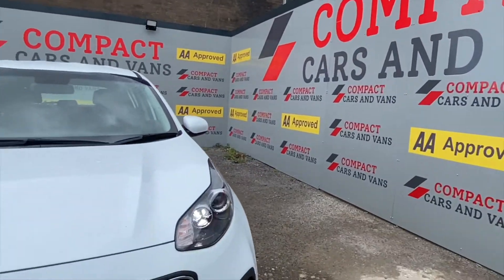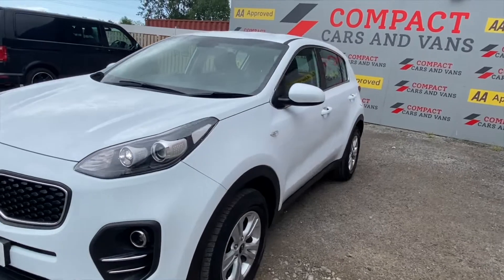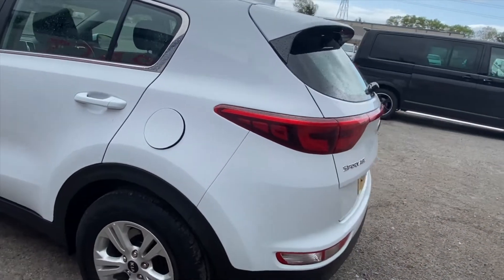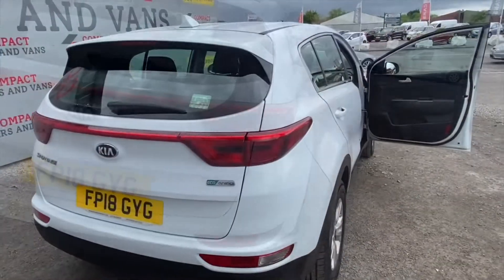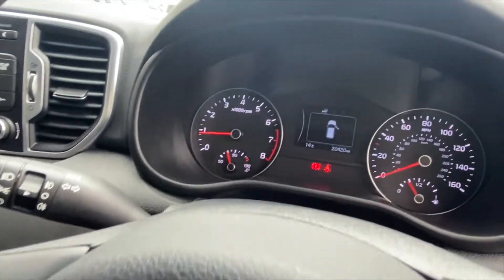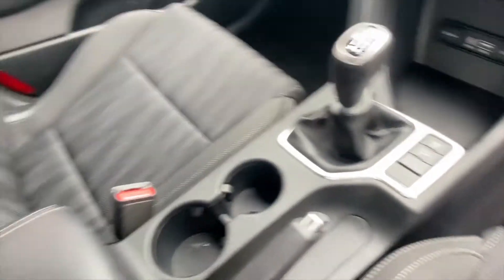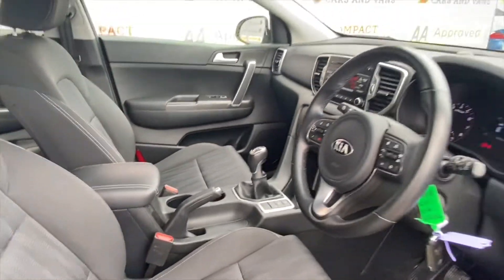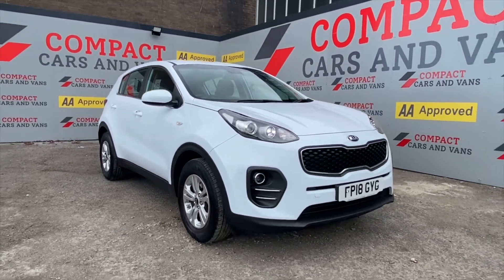2018 Kia Sportage 1.6 GDi ISG 1 5dr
Compact Cars And Vans are extremely happy to offer this clean example 2018 Kia Sportage, having only travelled just under 20,500 miles this car has been very well maintained. This Sportage is fitted with a tried and tested 1.6 petrol engine that is also powerful too with its impressive 130bhp.
This Suv style despite its size is still very appealing to the eye with colour match handles, chrome features and 16 inch alloy wheels.
Inside this Kia also benefits from superb features including cruise control, air conditioning, 6 speed manual gearbox, telephone connection and so much more!
All our vehicles are professionally prepared to a high standard in our very own service centre by our highly trained technicians, including a new MOT carried out independently with no advisories, service, a personal peace of mind 3 month warranty and Free AA cover for 12 months is also provided at point of sale.

All in all we value you as our customer and as we recently proudly won the Motonovo Extra Mile award we live up to this title.
we really do go the extra mile